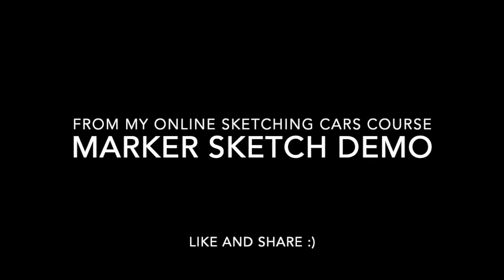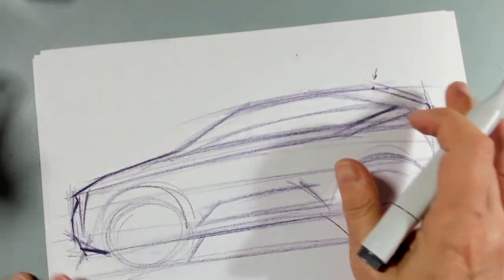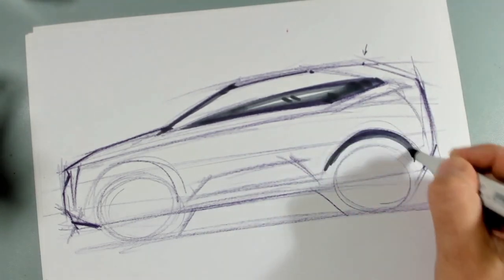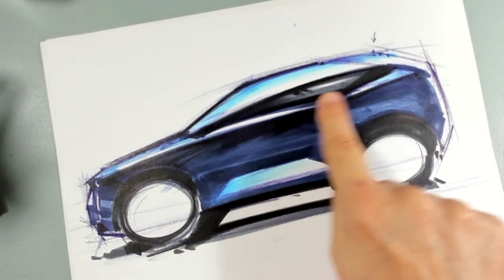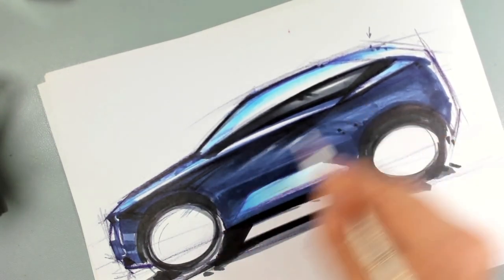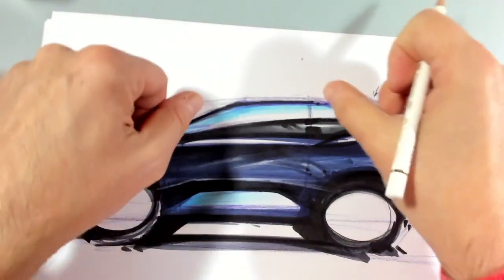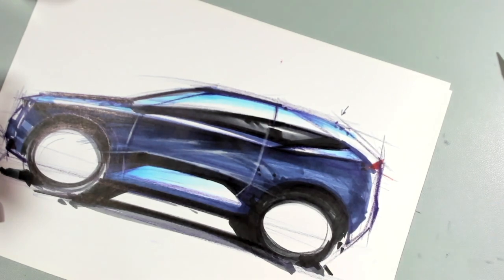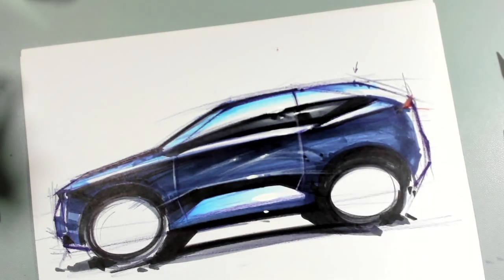How to Draw Cars - MARKER CAR SKETCH Tutorial, Luciano Bove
How to draw cars , drawing tutorial, live sketching cars, luciano bove, car design, I teach you how to draw cars easy step by step. Luciano Bove online teaching car design sketching from the basics, perspective drawings as well rendering techniques. How to draw a side view, how to draw a car in perspective, top view perspective.
Members get 50% on all my Ebooks (only members)
Luciano Bove